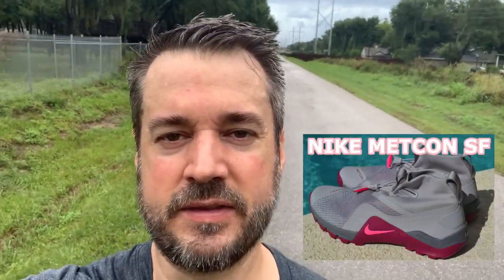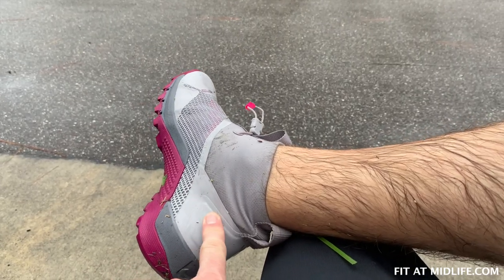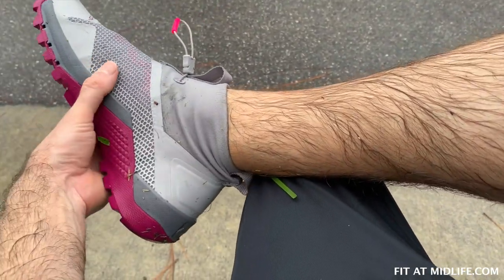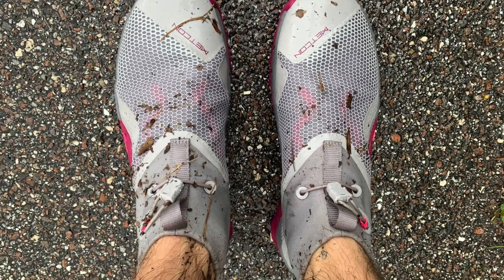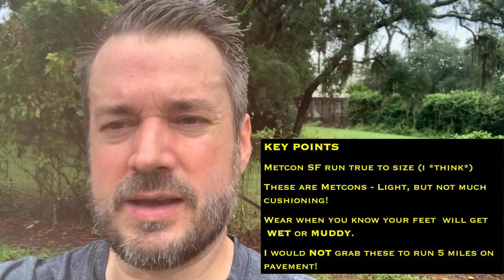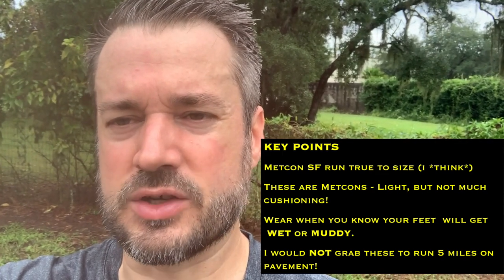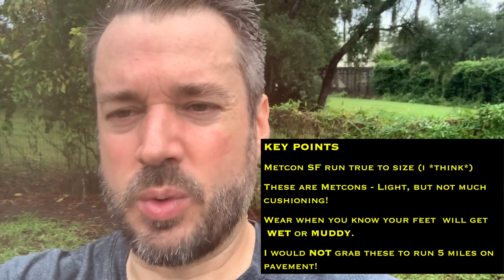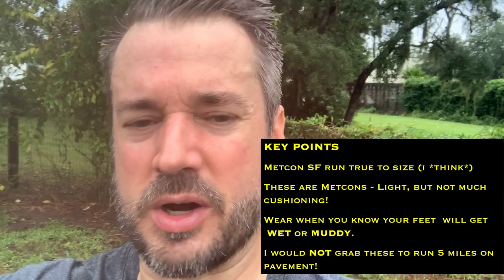Nike Metcon SF Update - Results after running in mud, rain, and water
Here's some further thoughts on running with the Nike Metcon SF - Nike's first all-terrain metcon training shoe.